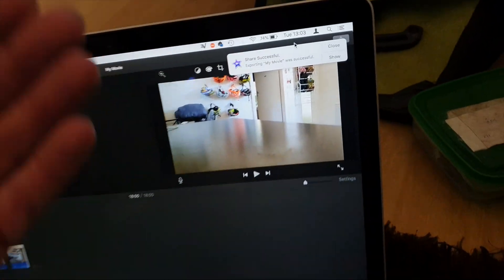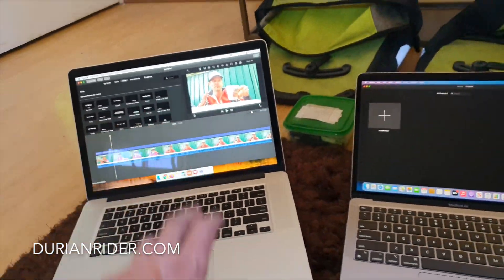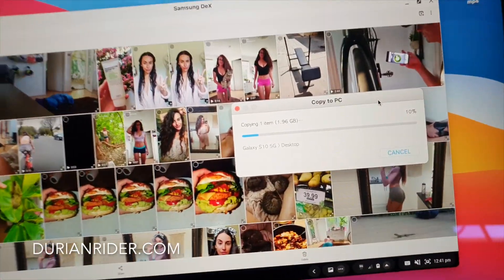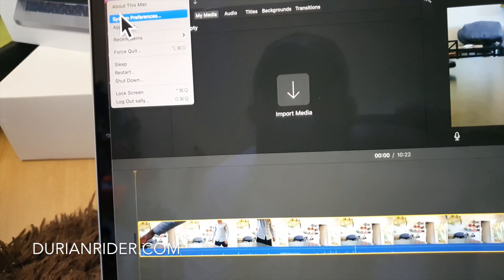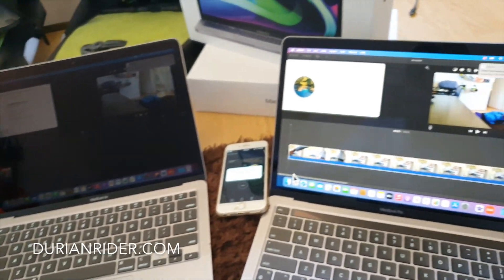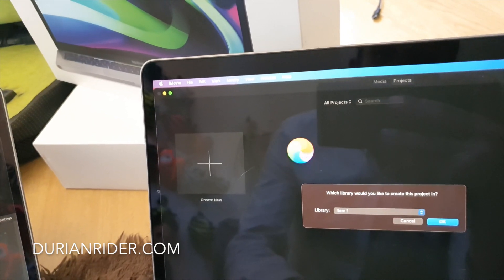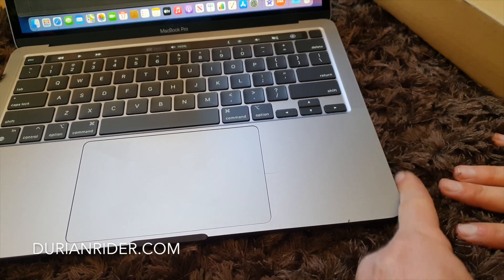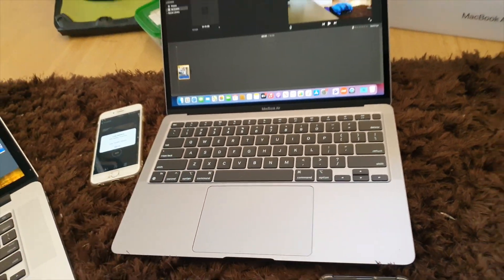M1 Macbook Pro VS M1 Macbook AIR REAL Render Test + Giveaway competition